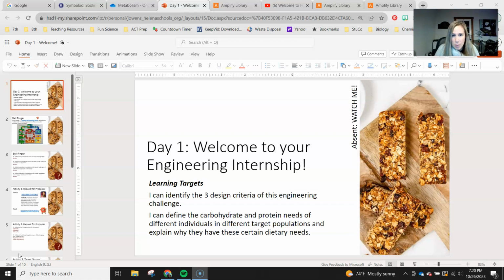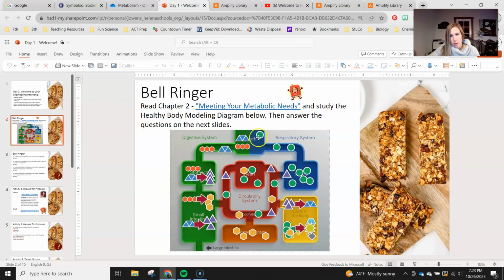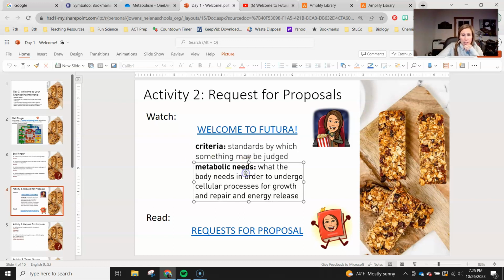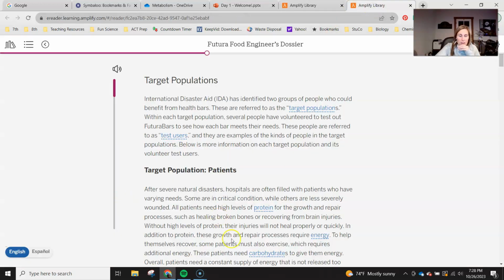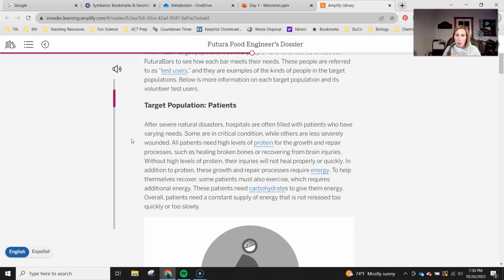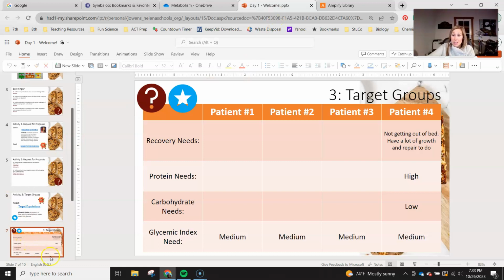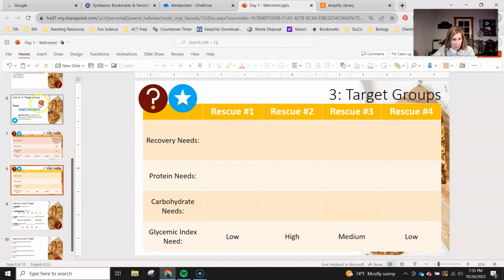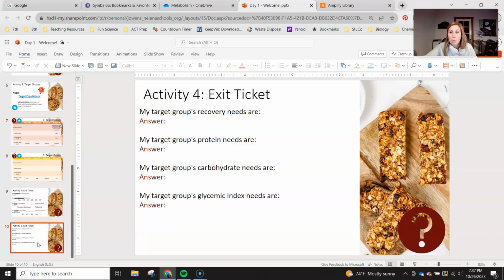Day 1: Welcome to the Metabolism Engineering Internship